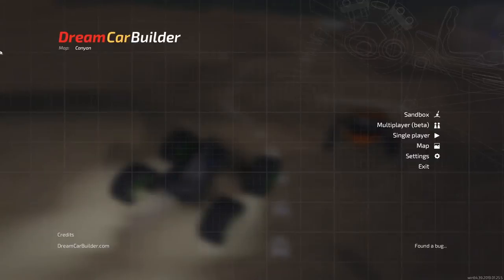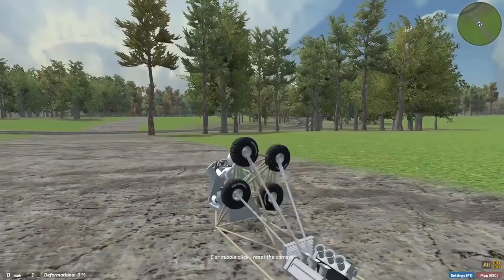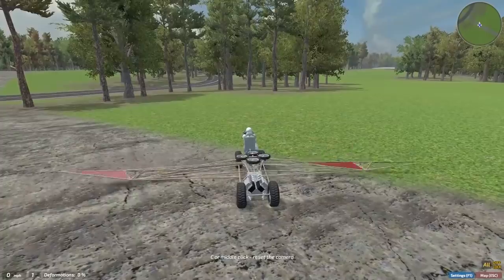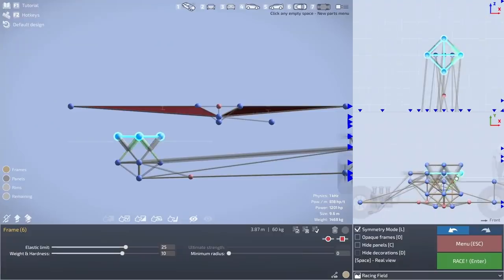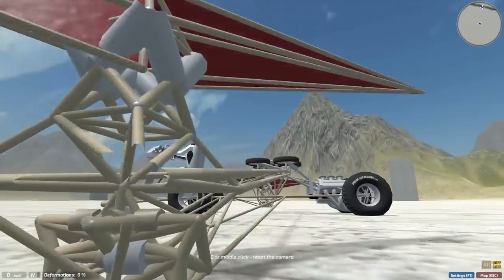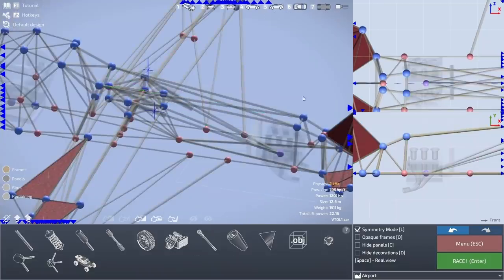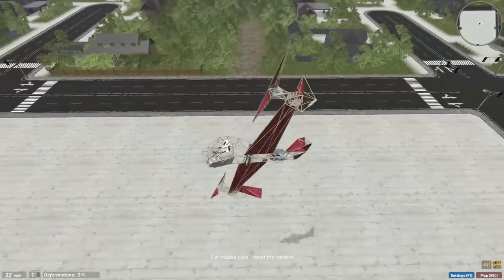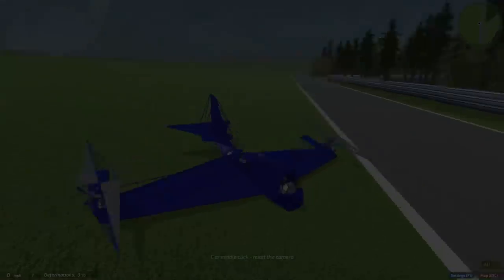Making a VTOL in Dream Car Builder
Vertical takeoffs, and if you get really lucky you can have vertical landings as well!